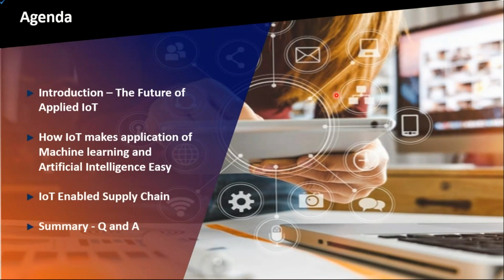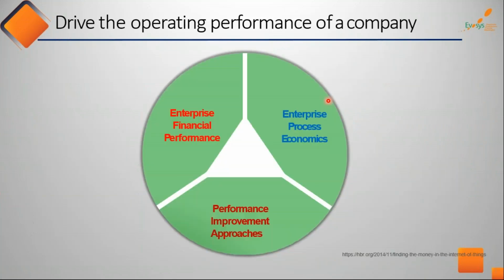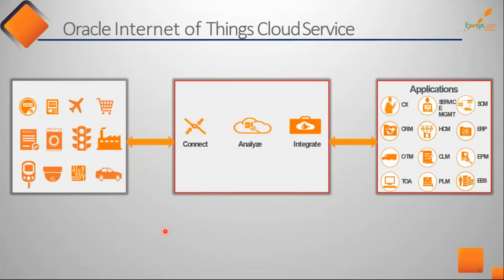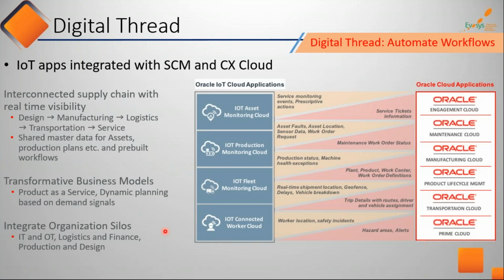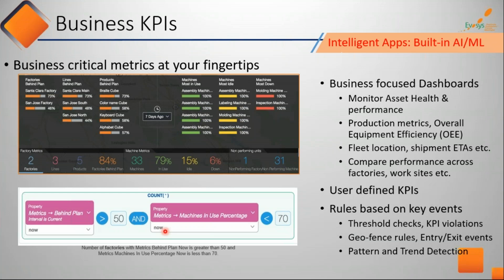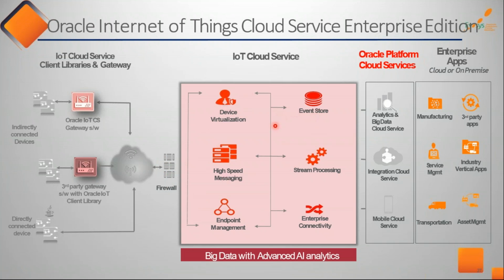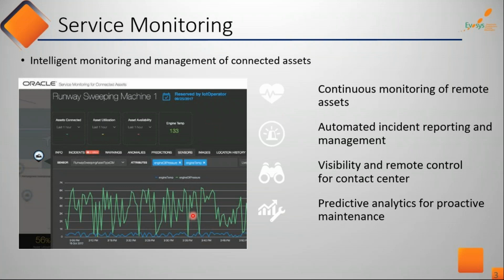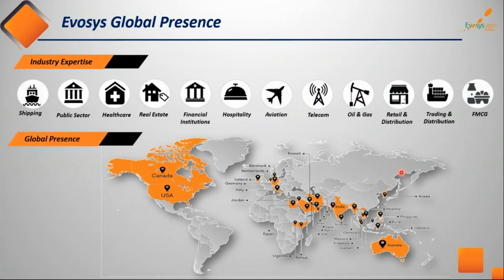How IOT makes application of Machine Language and Artificial Intelligence Easy!